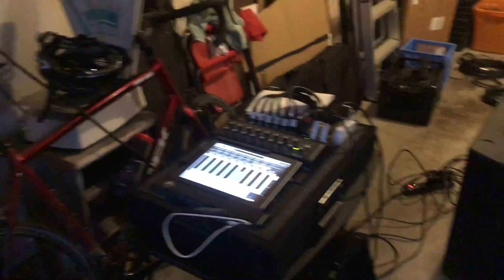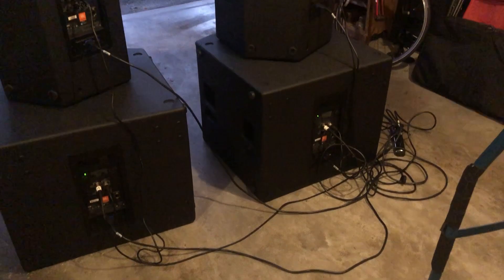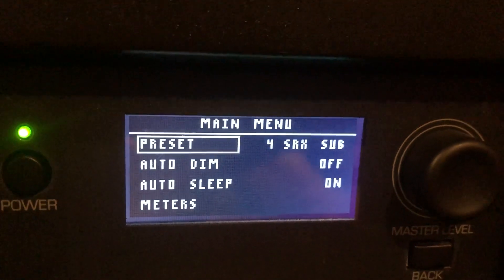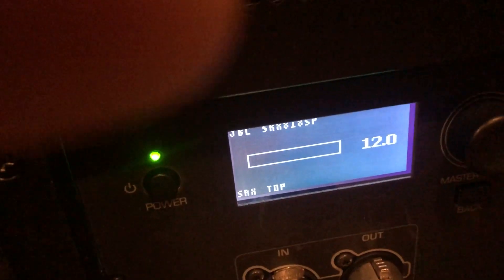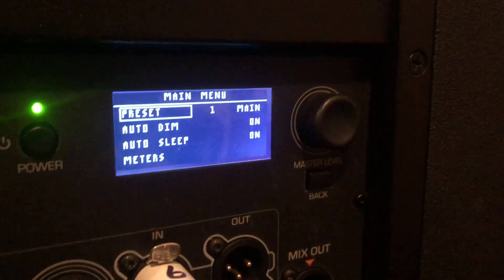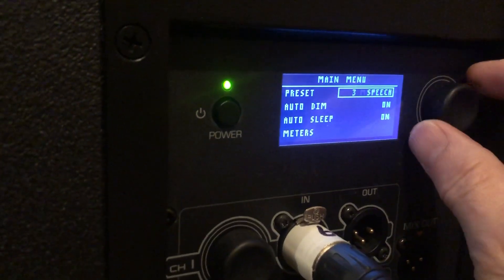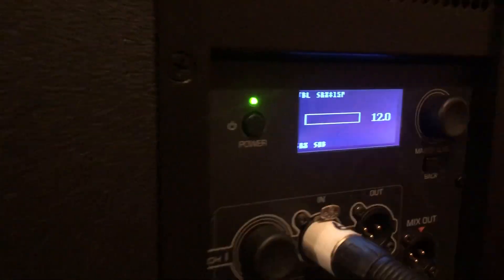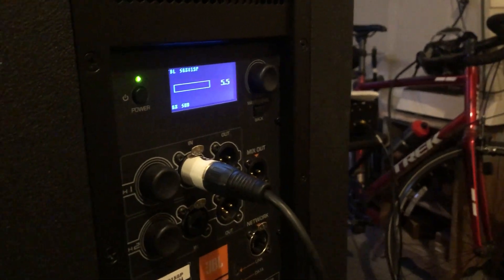JBL SRX Powered Speakers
Showing that they are functioning properly